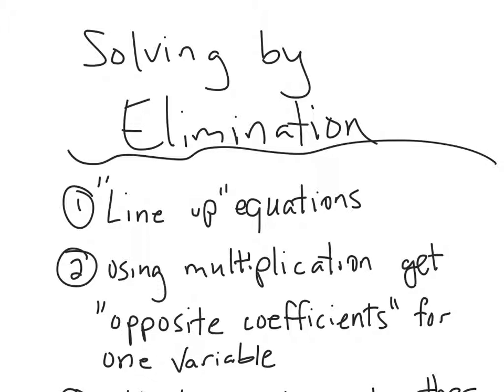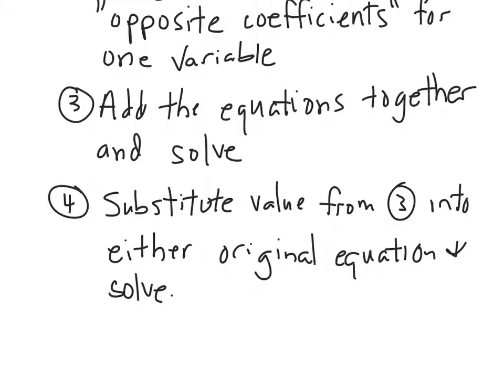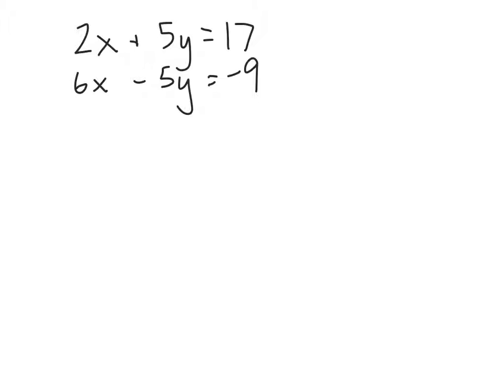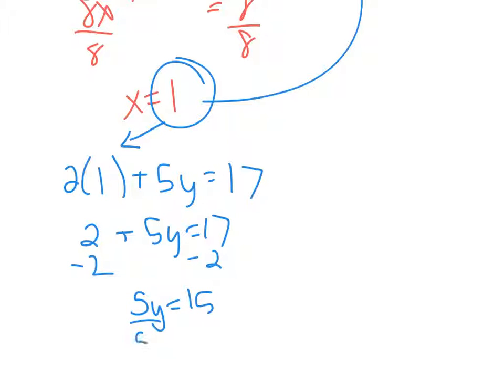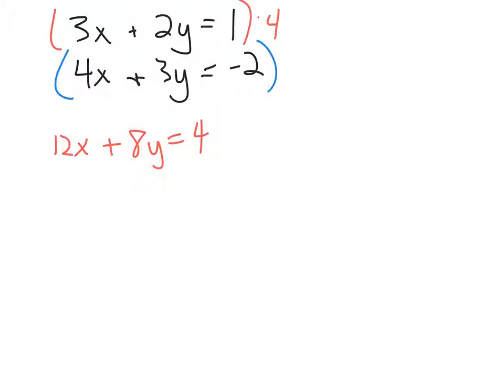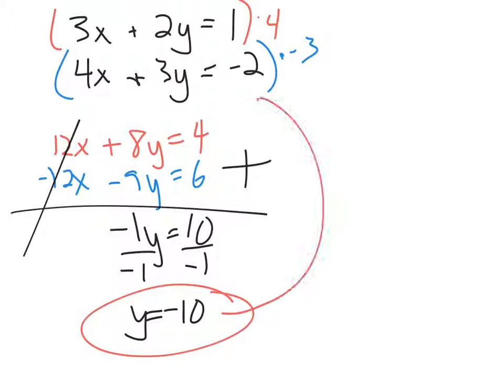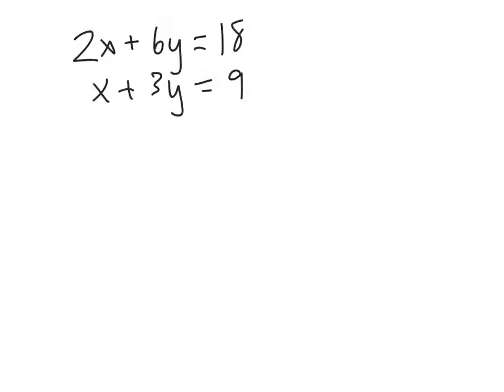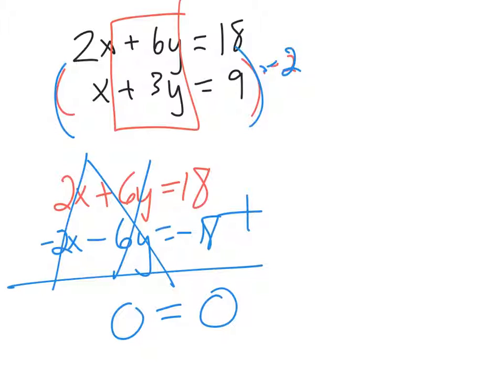Solving Systems using Elimination